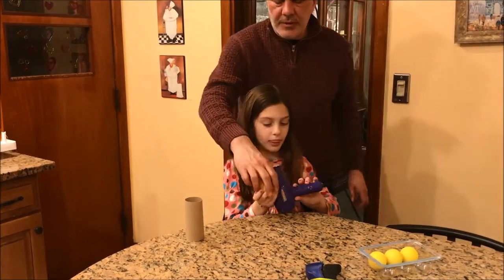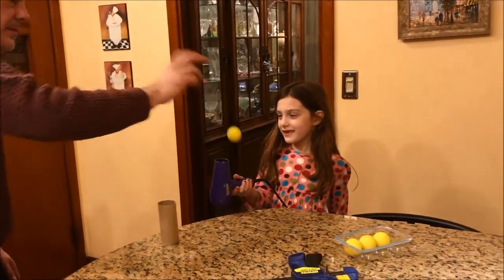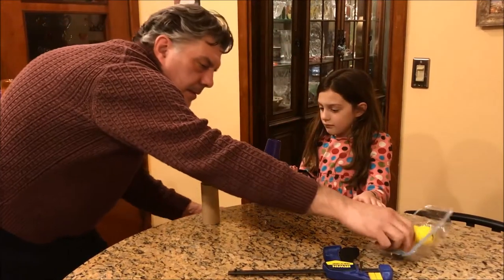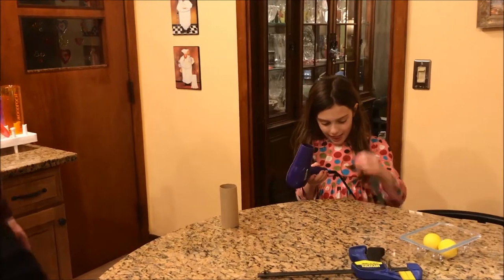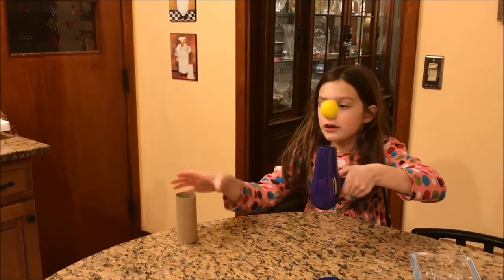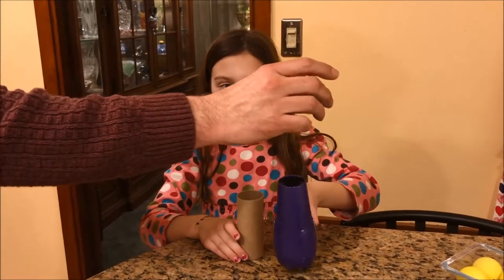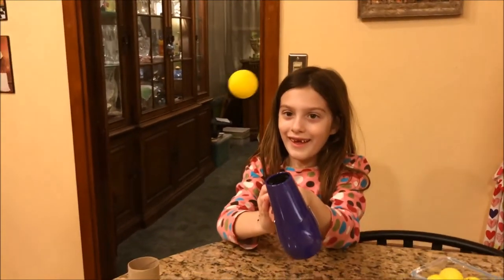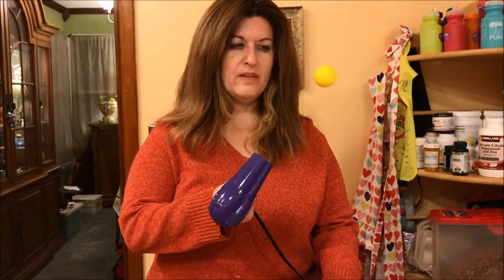Blowdryer PingPong Experiment - 02.20.2018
science experiment tonight -
clamped a blow-dryer onto the kitchen table and make a ping pong ball float up...and even sideways!